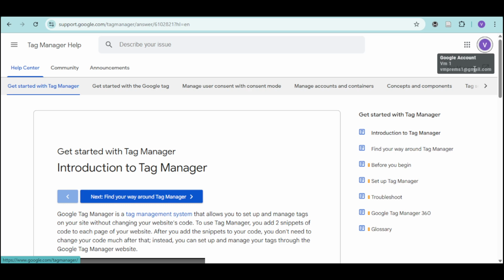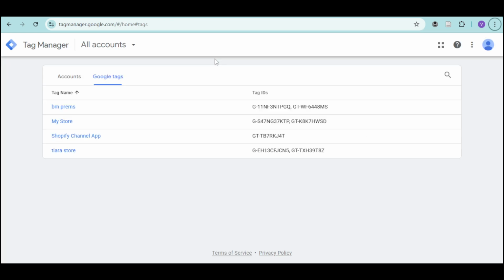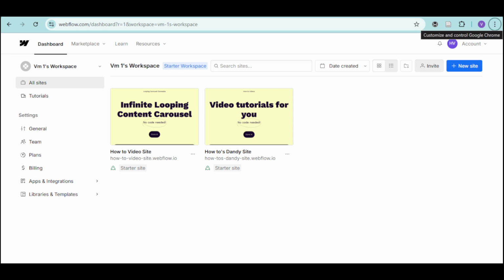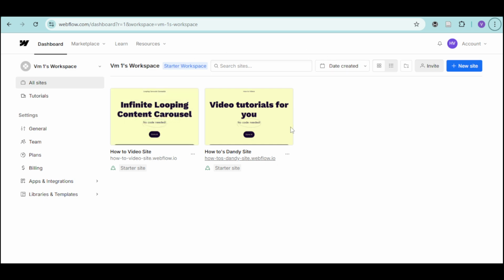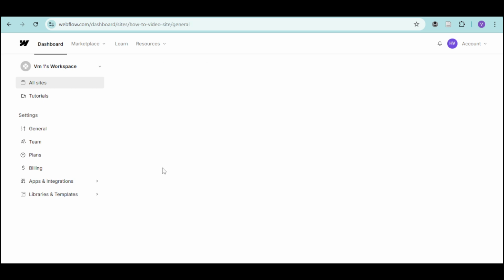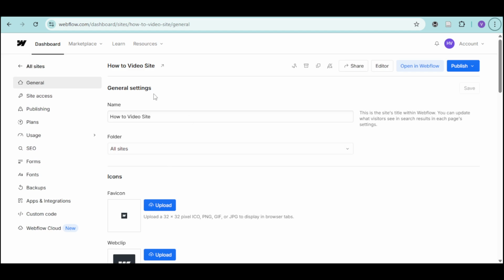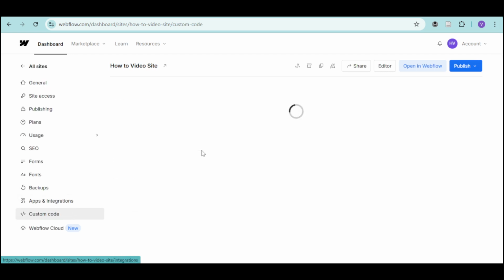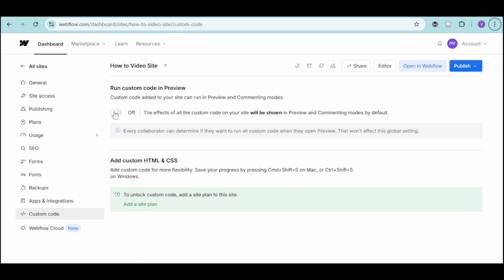How To Add Google Tag Manager to Webflow 2025 (RIGHT WAY)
In this tutorial, you’ll learn how to install Google Tag Manager in Webflow so you can manage tags like Google Analytics, Facebook Pixel, and custom events — all without editing code repeatedly.

In this video, you’ll learn:

    How to add Google Tag Manager to a Webflow website

    Where to paste the GTM container code in Webflow settings

    How to use Webflow’s custom code areas for GTM setup

    Verifying GTM installation using Tag Assistant

    Pro tips for tag tracking and site performance

Perfect for Webflow designers, marketers, and growth teams, this tutorial helps you track conversions, user behavior, and campaign performance with ease.